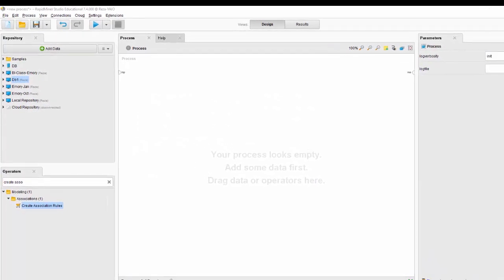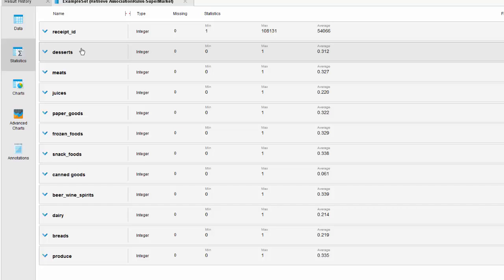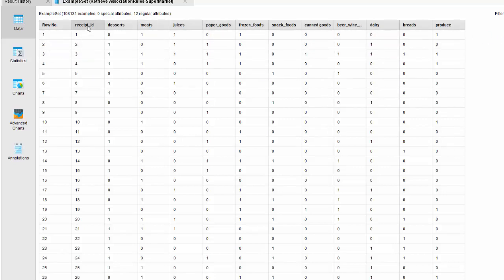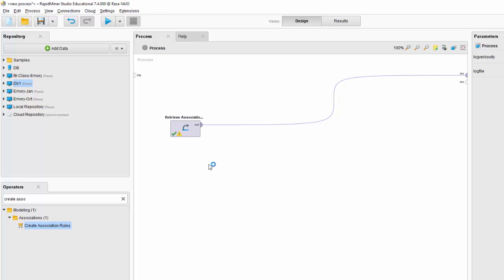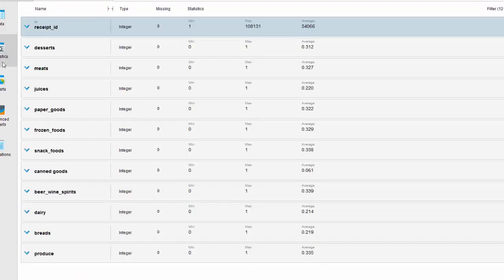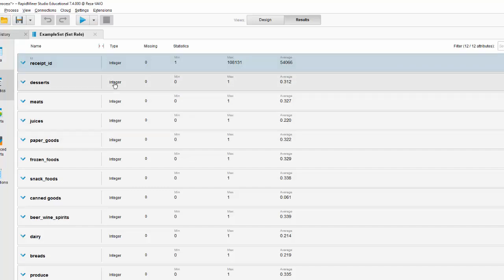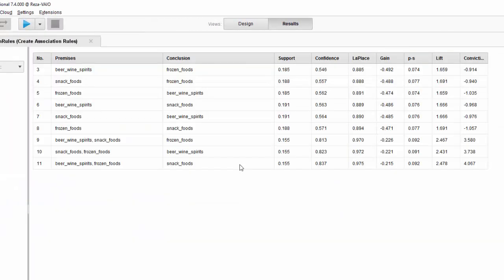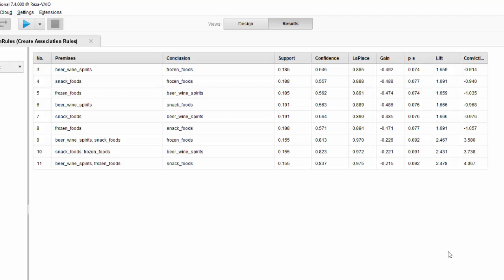Association Rules Analysis with Rapid Miner (Altair AI Studio)